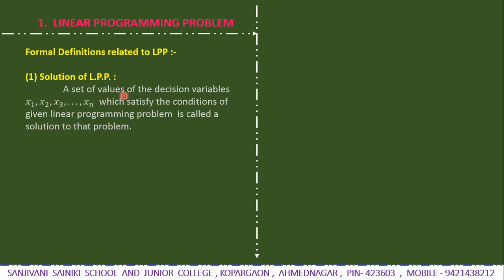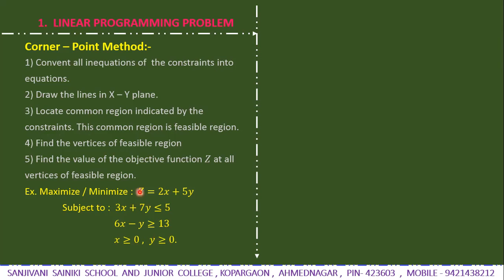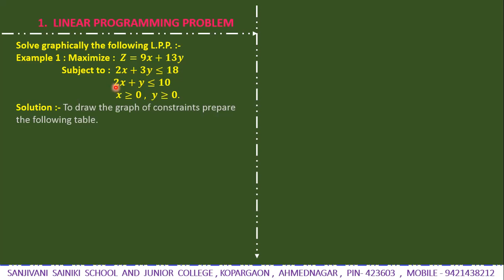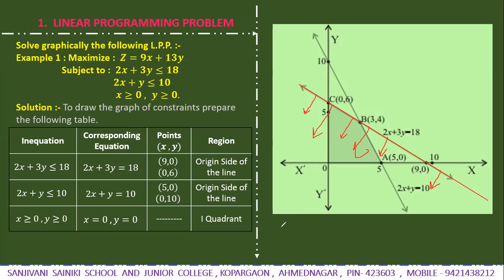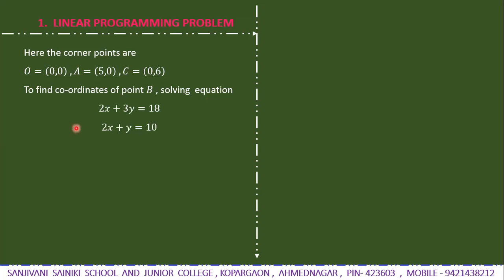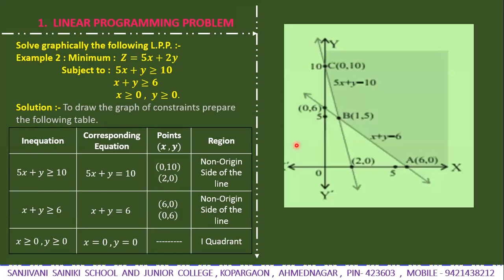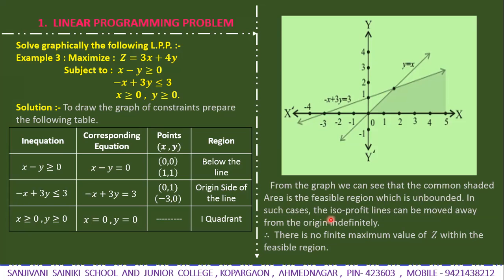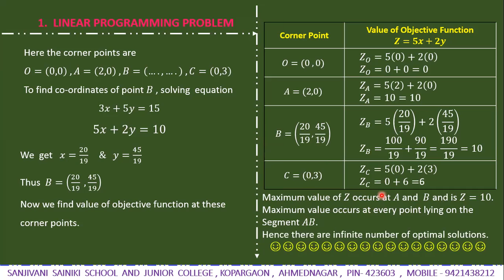Part-I Linear Programming Problem (Lecture-3)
Solution of  LPP